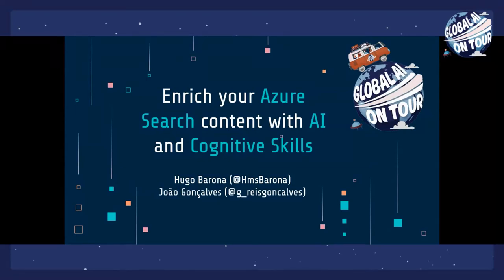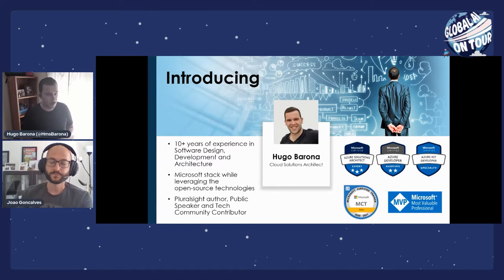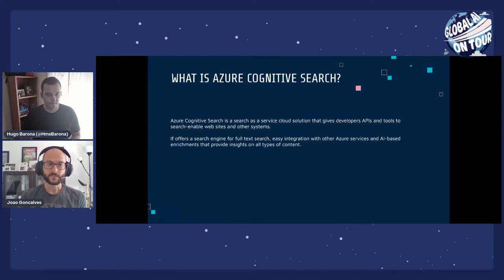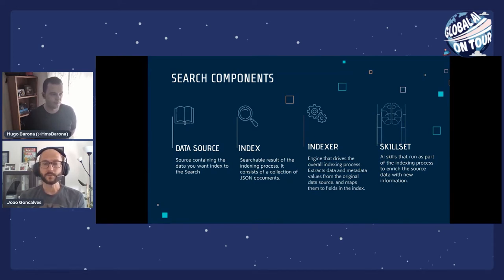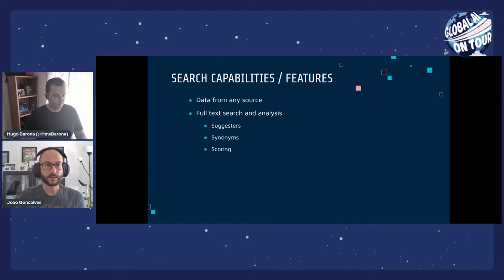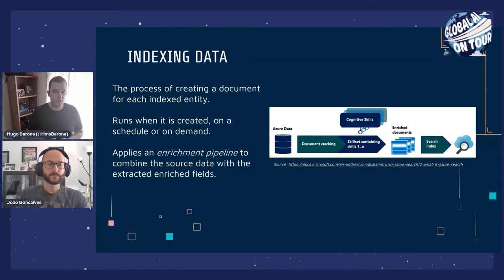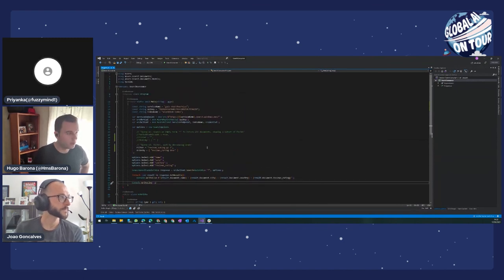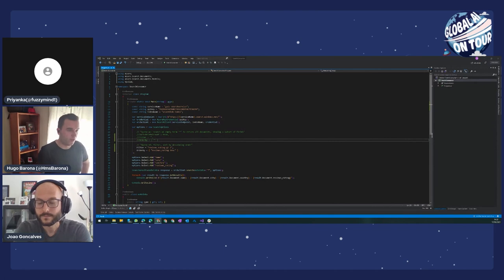Enrich your Azure Search content with AI and Cognitive Skills - Hugo Barona and João Gonçalves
In this session, you will learn how to use Cognitive and Custom Skills to enrich the content you are indexing and delivering to enable seamless Search features in your applications.